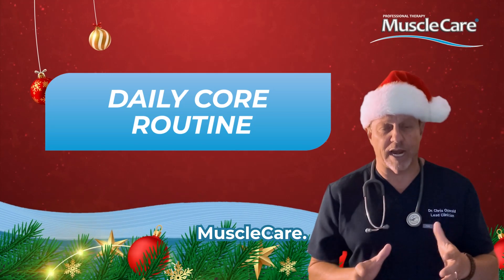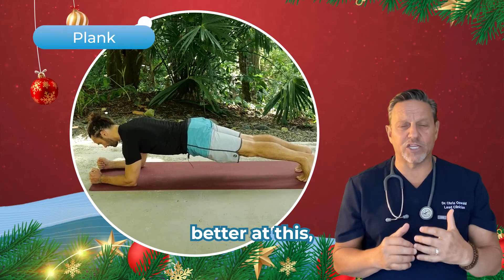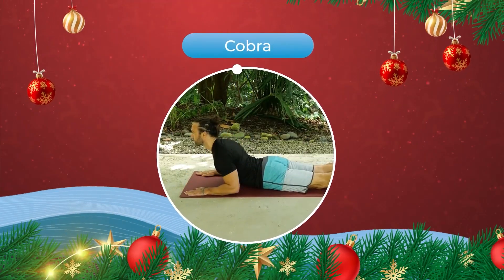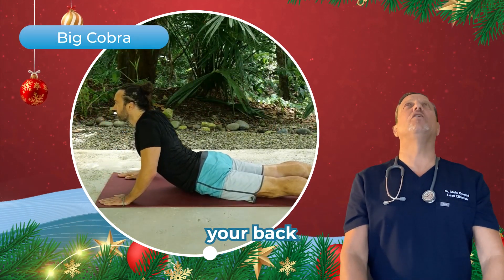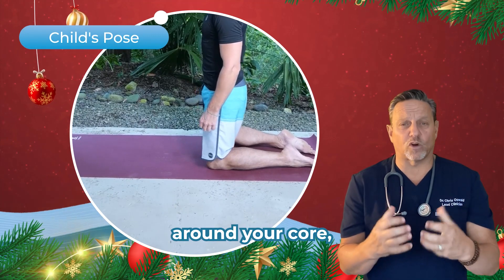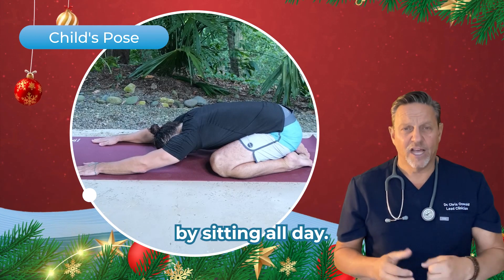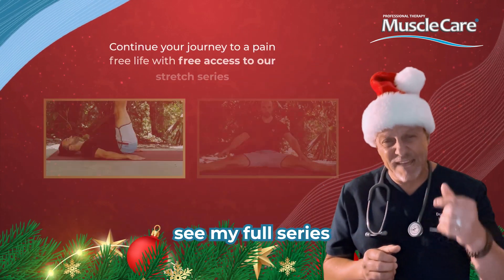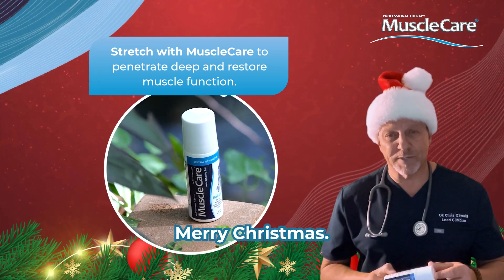🎄12 Stretches for Christmas: Daily Core Routine✨ by Dr. Chris Oswald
Stretches for core strengthening by Dr. Chris Oswald.

➡️Plank
➡️Cobra
➡️Child's Pose

Remember to hold each stretch for at least 30-60 seconds.
Hope you feel better, and happy stretching!

Dr. Chris Oswald is a chiropractic doctor of 36 years as well as the founder and CEO of MuscleCare. He also designed the Stretch program for Massage Envy and is the author of the bestselling stretching book, "Stretching for Fitness, Health, and Performance."

MuscleCare is the ONLY Natural, Root Cause, Sub-Topical Pain Relief, with a triple-action formula that is clinically proven to reduce spasms, inflammation, and pain, restore muscle function, and get you back to life.